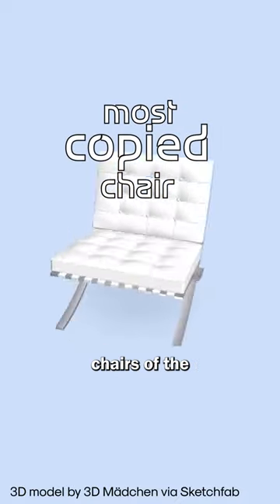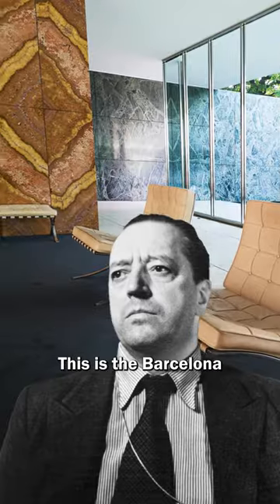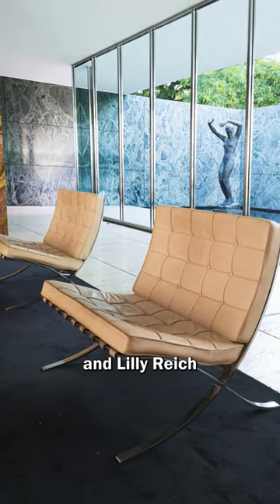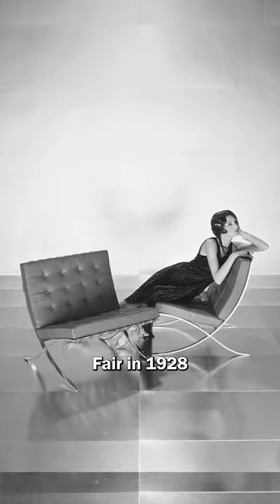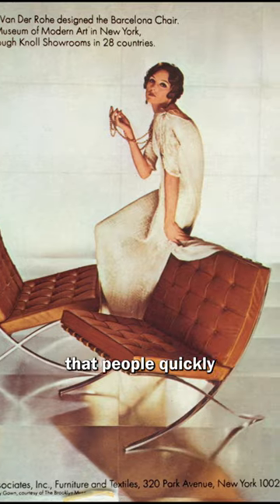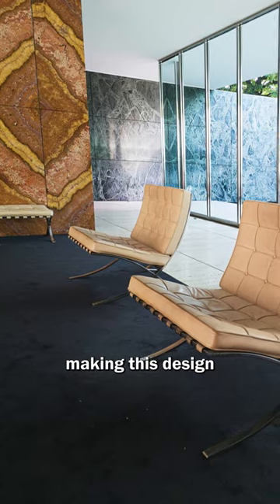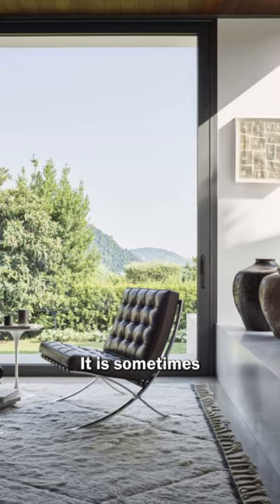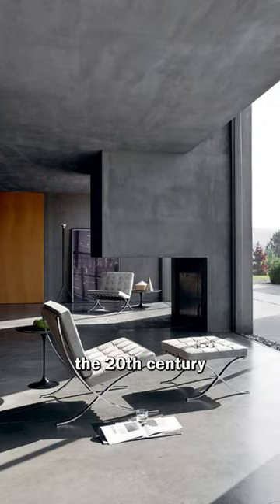Most copied chair design